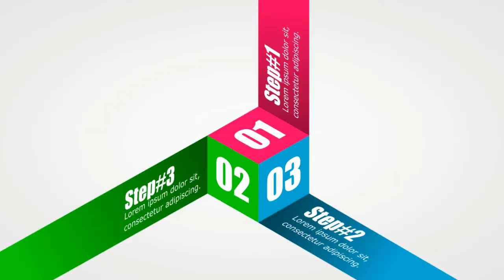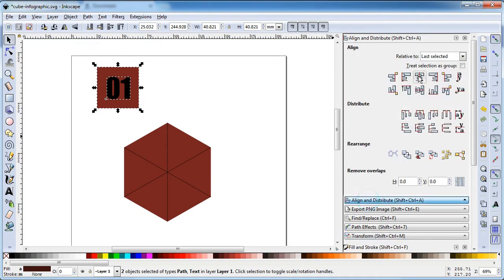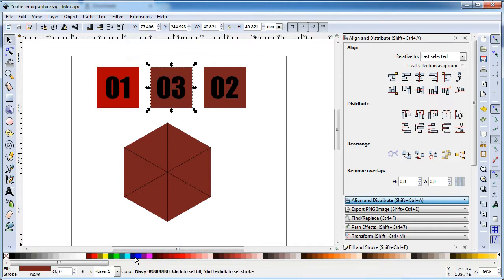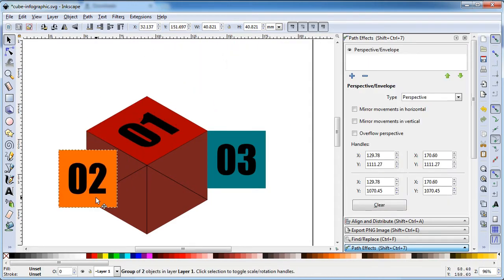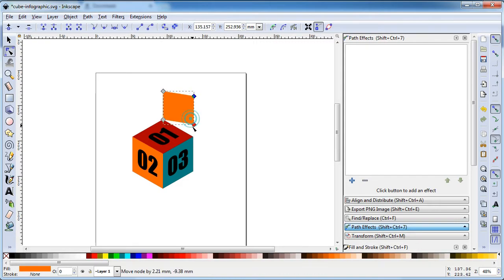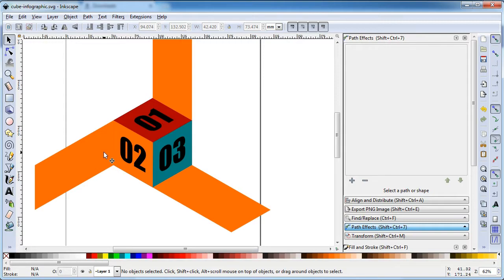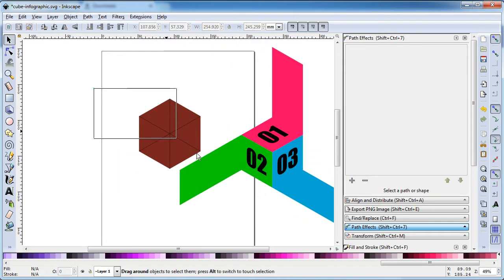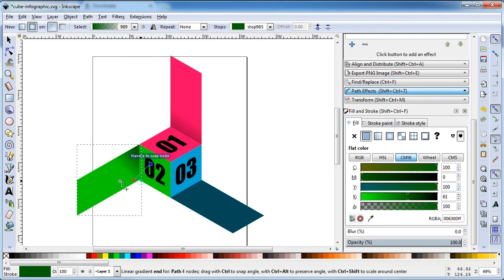Cube Infographic - Inkscape Tutorial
Use this technique in Illustrator &